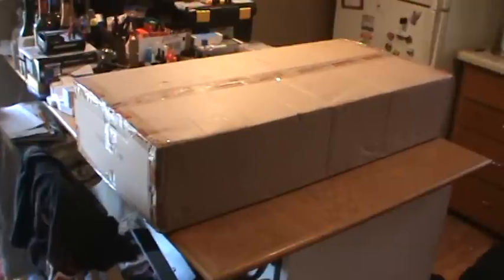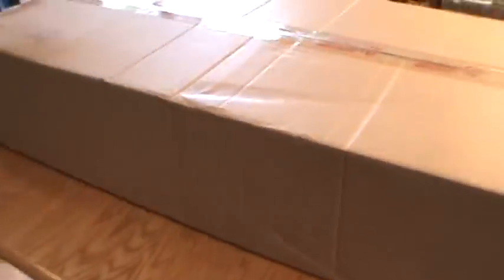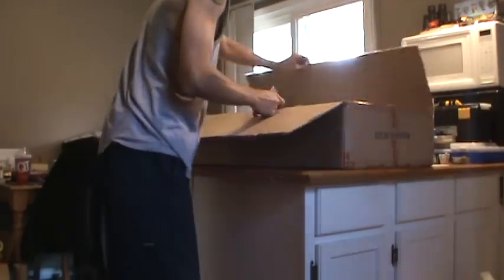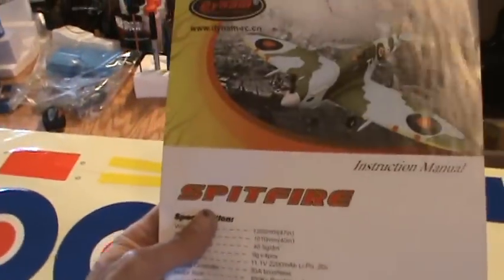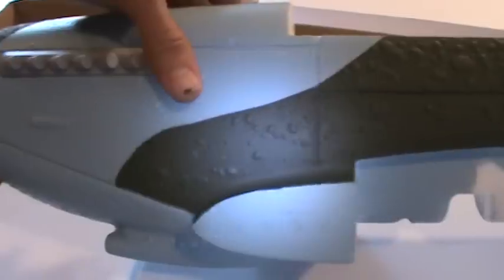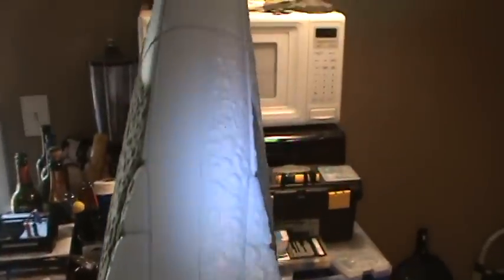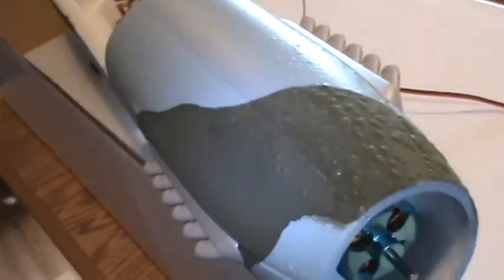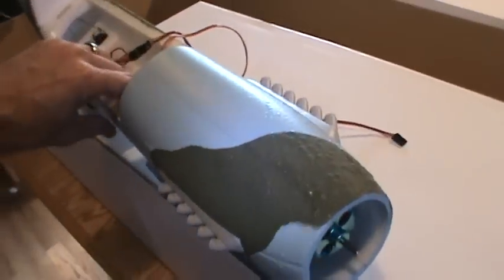Nitroplanes New Dynam 1200mm Spitfire, very dissapointed.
A request for my subscribers and watchers, Please do not leave slander or try to trash nitroplanes. I have contacted them, and they just want to see the unboxing video here to see the very poor model I recieved. Lets give them a chance to make this right. Your opinions are MORE than welcome but cursing nitroplanes the company will get your comments band. Video from the drop off to the opening and inspection. I have never recieved such poor quality from any distributor, I know that nitroplanes did not paint the plane or assemble the parts, however they do state in their warrenty that they inspect all merch, I find this a little unnerving. This plane just looks abused. Crushed areaes on the top aft surface of the wing. Wing tips are dented in (not bad so no biggie) But the iceing on the cake paint bubbles covering the entire fuse that are ready to fall off, paint bubbles on the wings, yes both. I WILL DEFINITLY UPDATE A.S.A.P